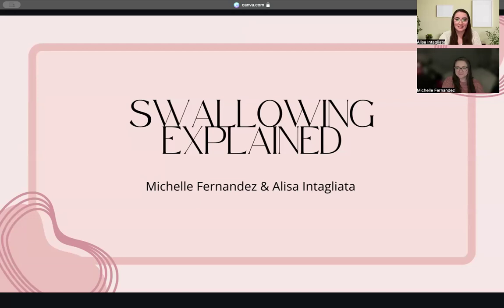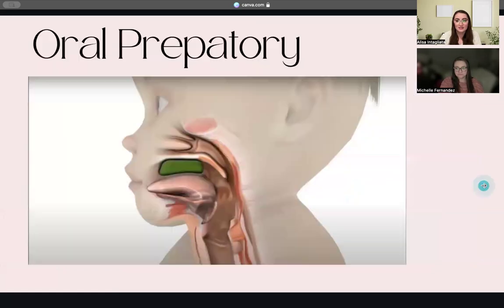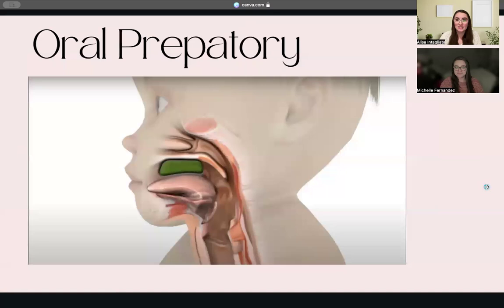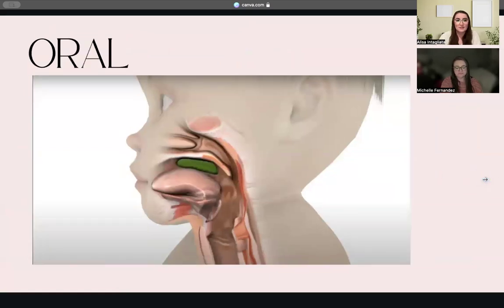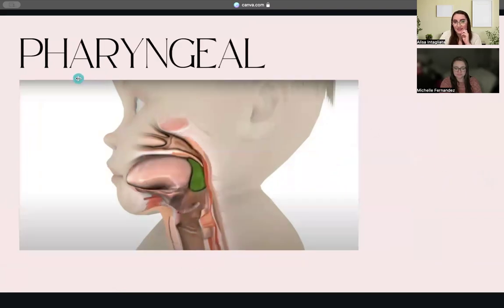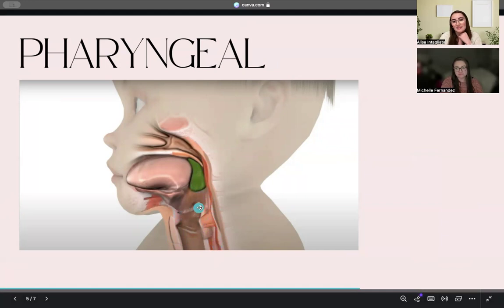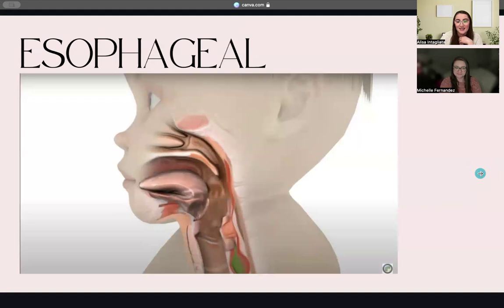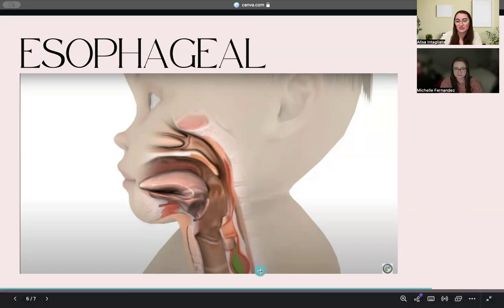Swallowing Explained SLP5235